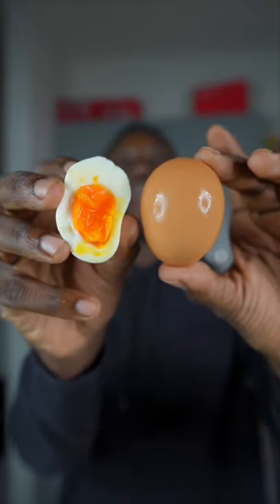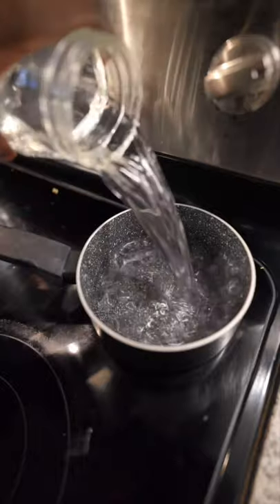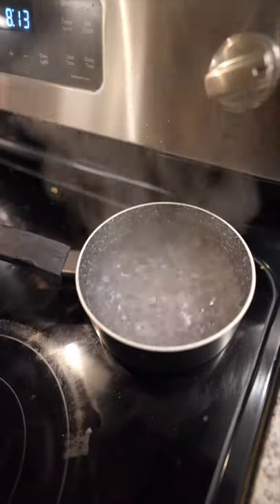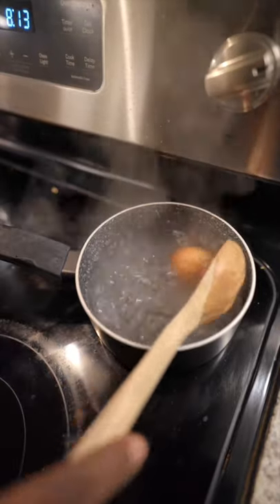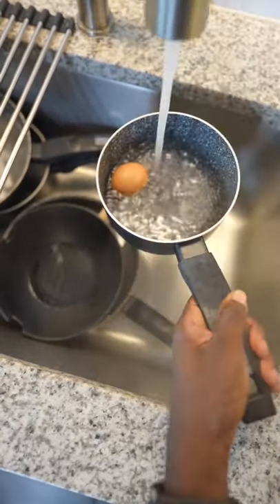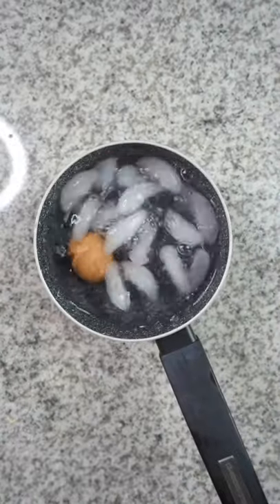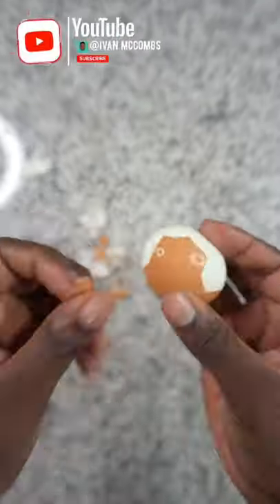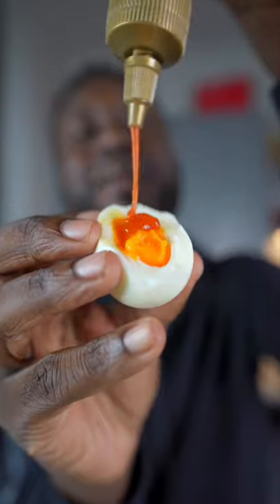How To Make a Soft Boiled Egg